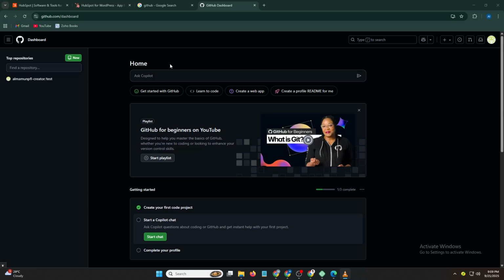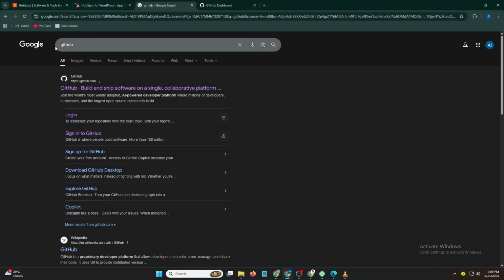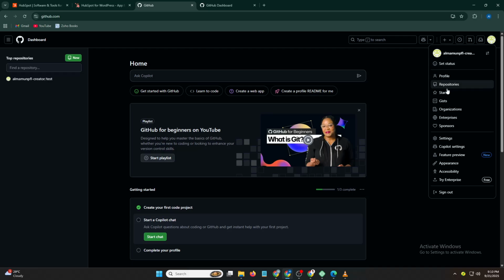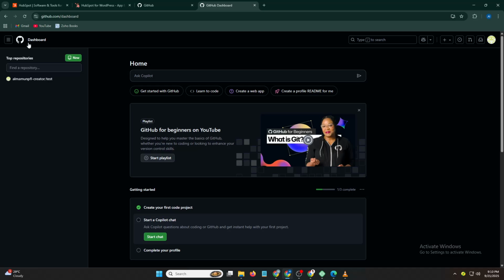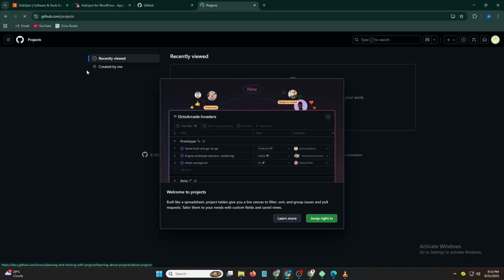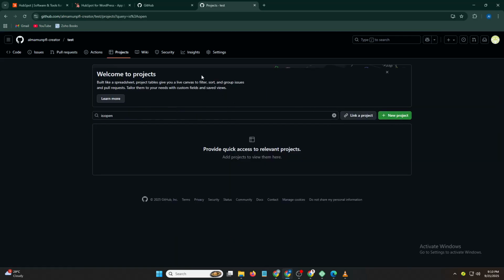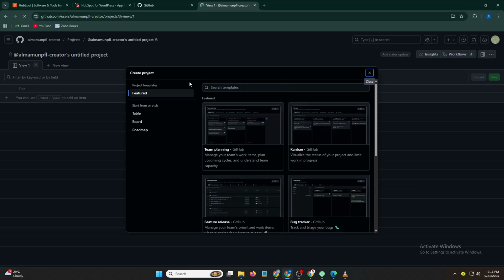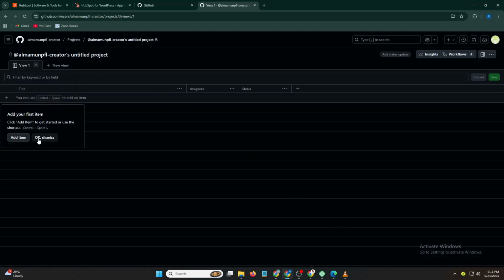How to Github Project - 2025 (NEW METHOD)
How to Github Project
In this video, you will learn how to GitHub project step by step, making it easy to manage and share your code. We cover everything from creating a repository, committing changes, and pushing updates to collaborating with others on GitHub. Whether you are a beginner or looking to improve your version control skills, this tutorial will guide you through GitHub workflow, branching, and project management techniques to keep your code organized and efficient.